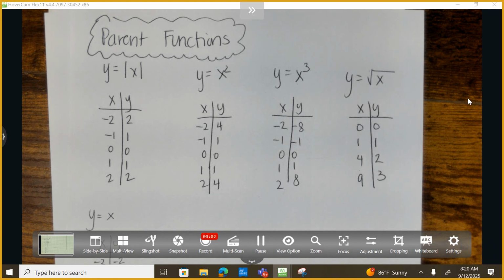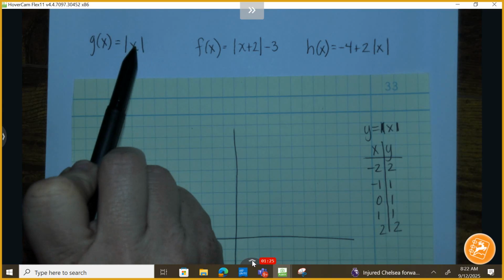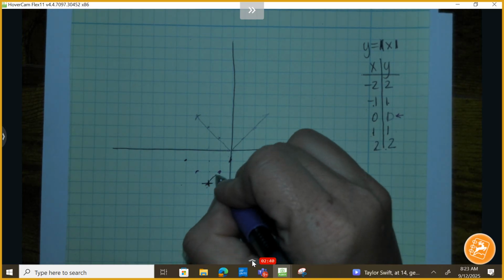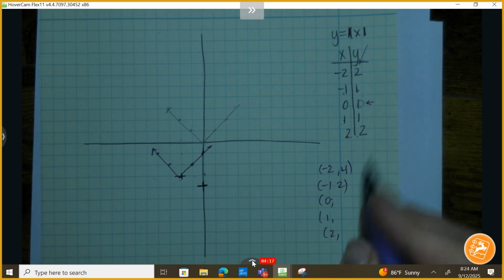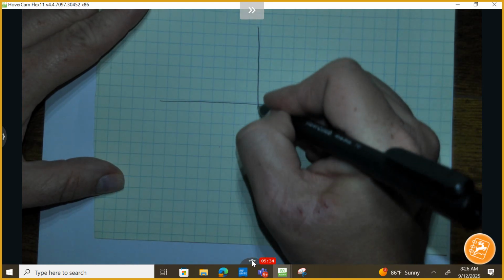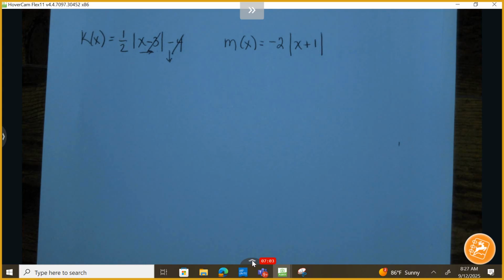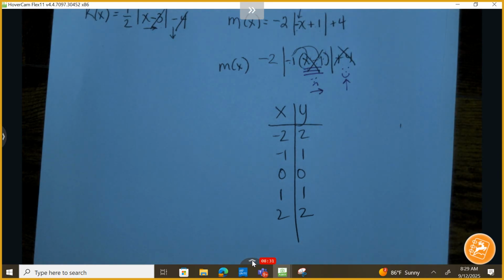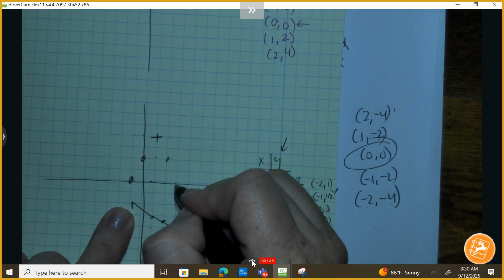Unit Three Lesson Two Translating Absolute Value Functions